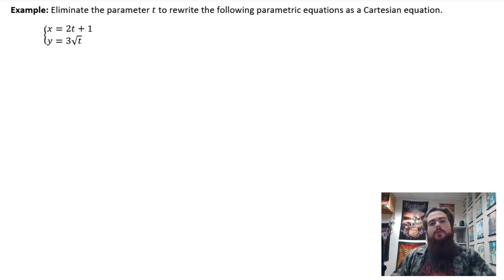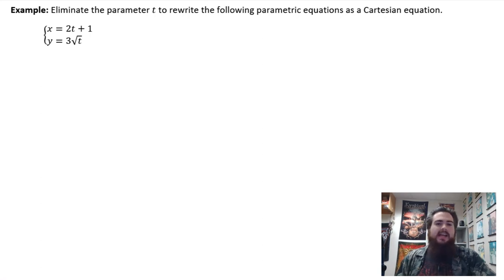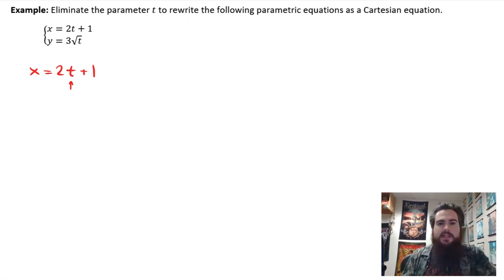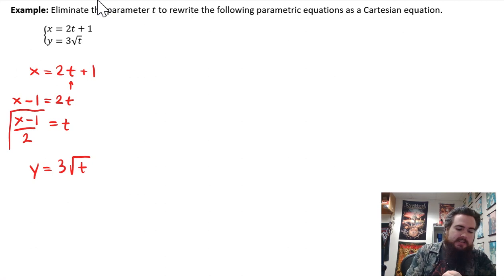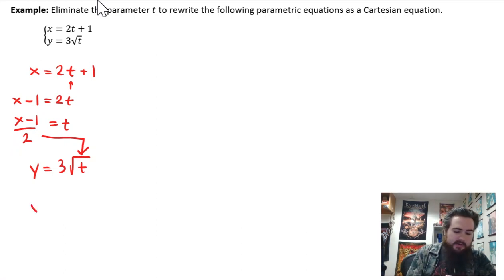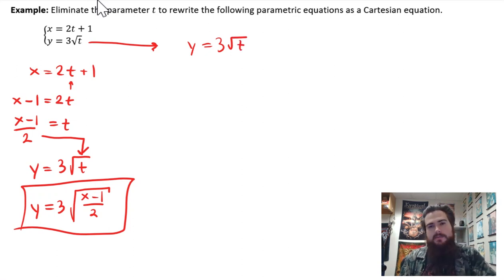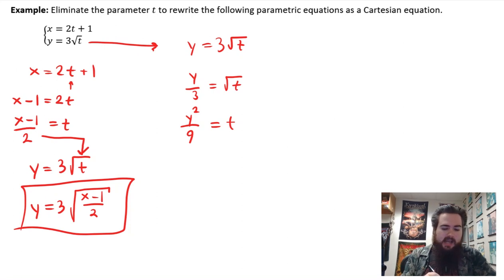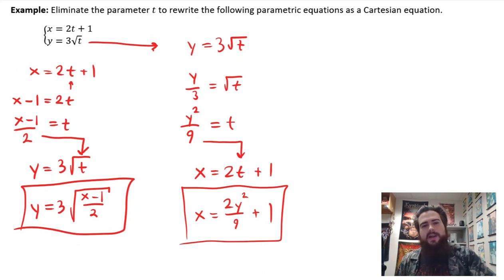Lesson 26 - Parametric Descriptions for Oriented Curves - Example 1/5